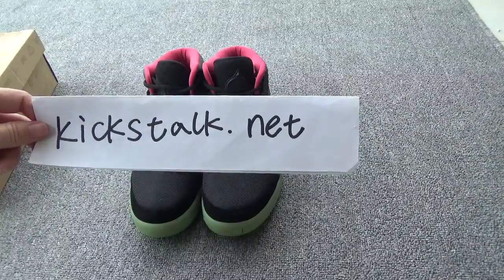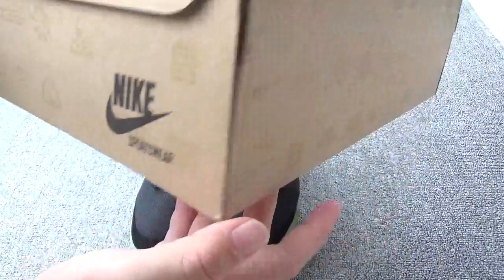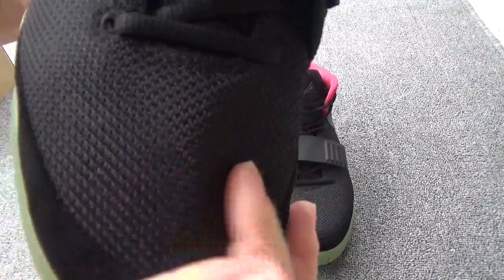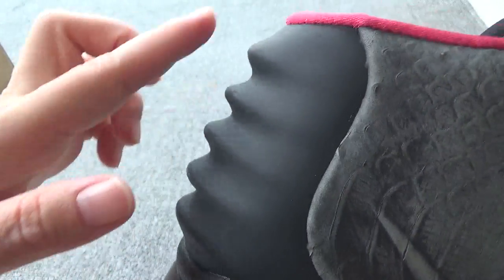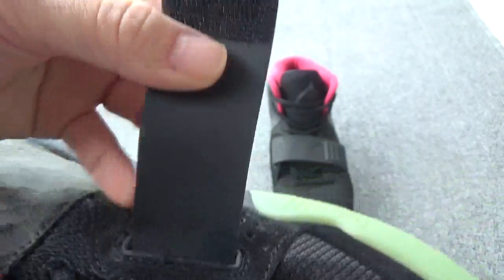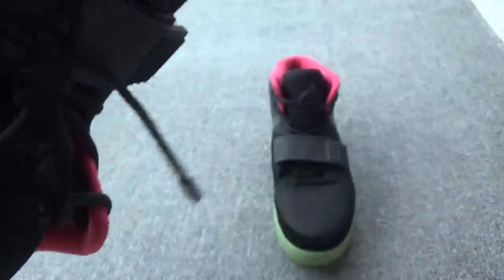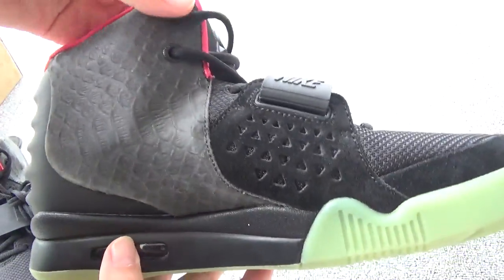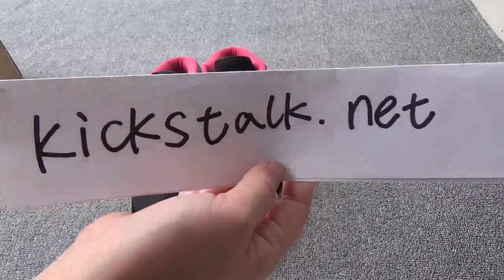AUTHENTIC NIKE AIR YEEZY 2 SOLAR RED FROM KICKSTALK.NET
Contact Lily:
Kik/ Skype: kickstalknet
WeChat：LilyLi19940521